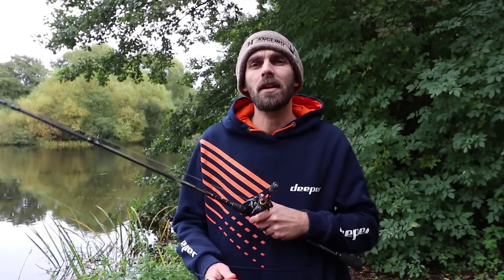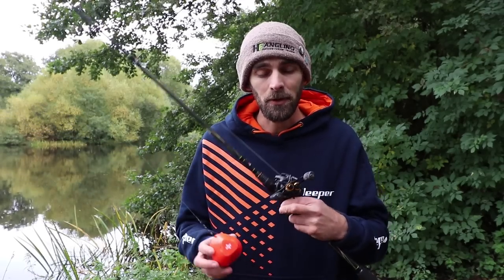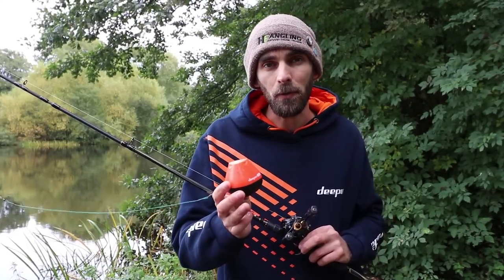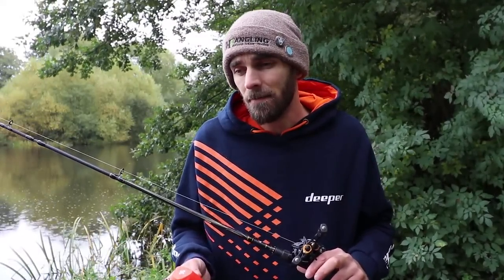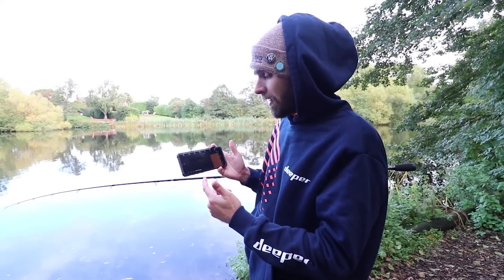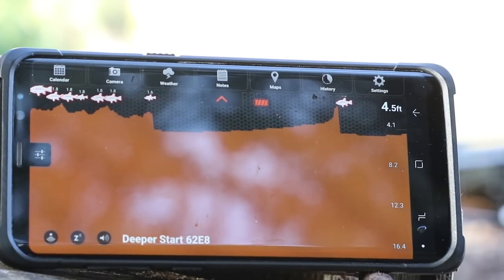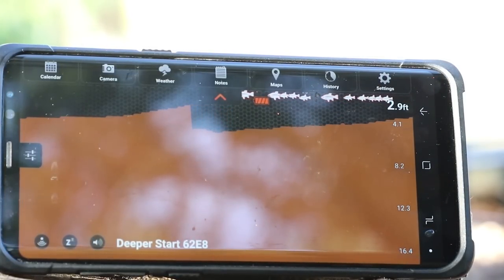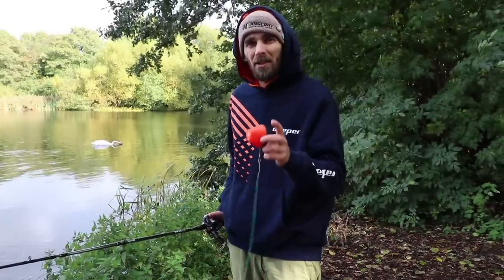Carpinion - Deeper Start Fish Finder... (it's not cheating)!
FYI. Vegetation will now show as of the update done week (15-10-18) also wi-fi connection is now stronger.

Welcome to my carpinion of the Deeper Start Fish Finder.

I have had this for quite a while now, watch the video to have a closer look...

Feel free to get involved by commenting below, I try to reply to EVERY comment.

For the gear I use, follow the below links -

- main camera
- other lens
- main camera batteries
- GoPro batteries
- main mic
- lapel mic
- DSLR memory card
- GoPro memory card